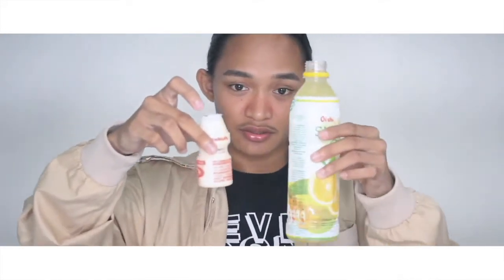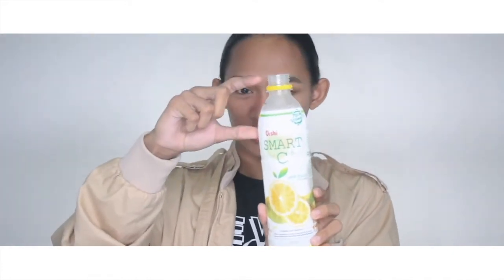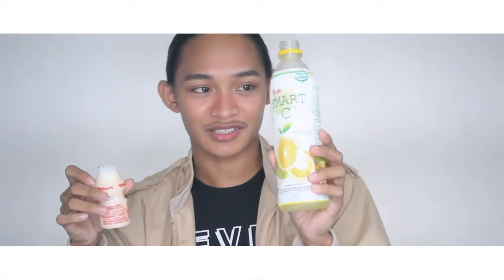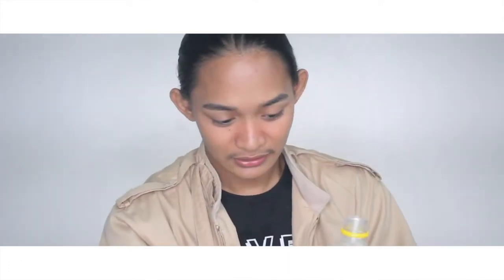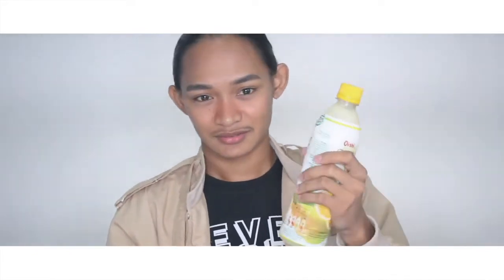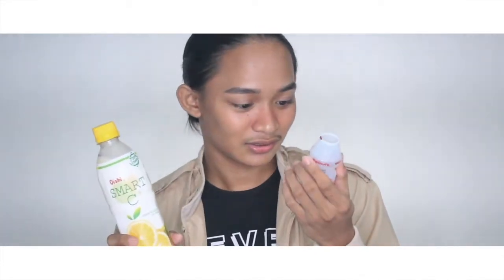SMART C + YAKULT (does it really work?) | EJ GERONIMO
hello amazing people, so why not jump into the bandwagon right? in this video I will be trying the very viral SMART C + YAKULT! does it really work? is it really worth it? we'll see... but of course do not forget to SUBSCRIBE to my channel, be a part of the squad :)

- Snap chat: @SUPERJANSEN16